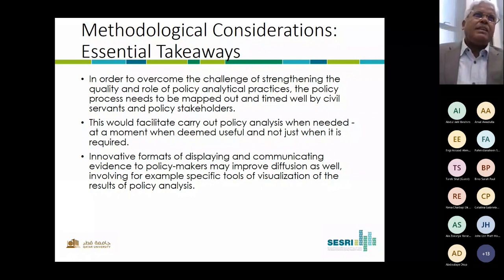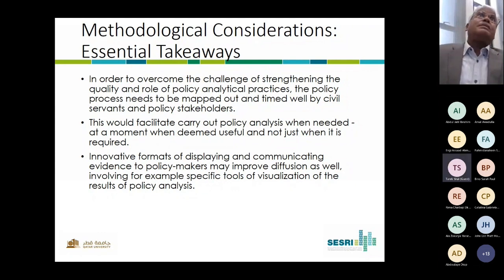Lecture 3 (Part 5)